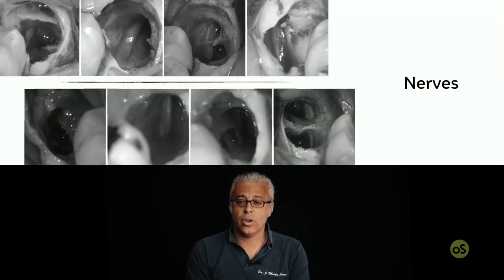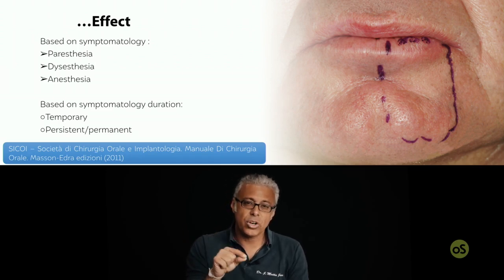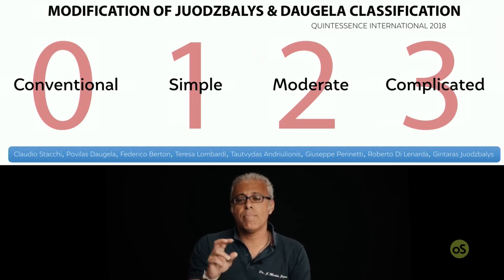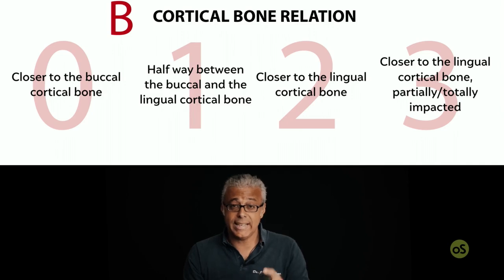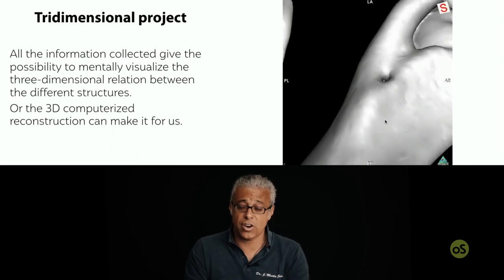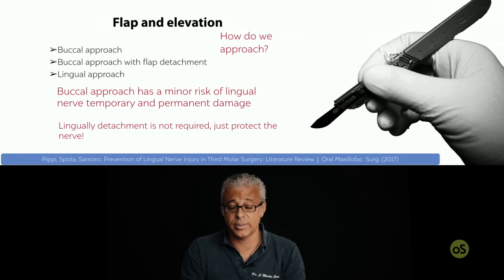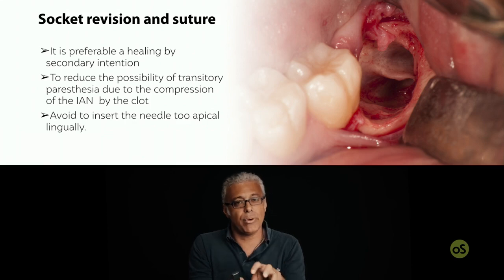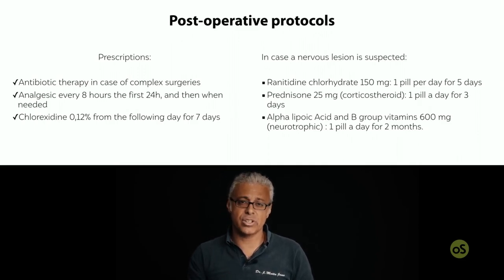Nerves in extractive surgery